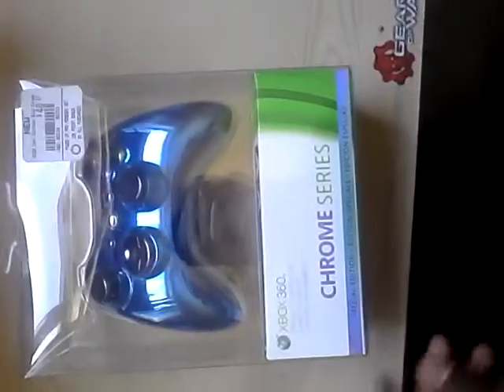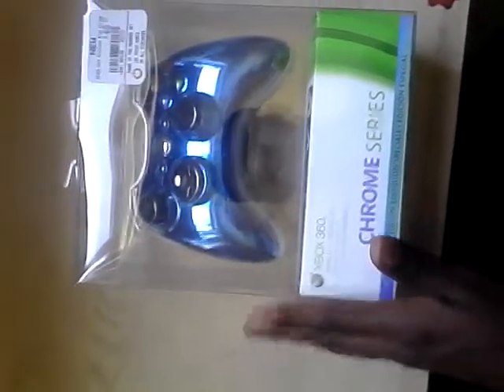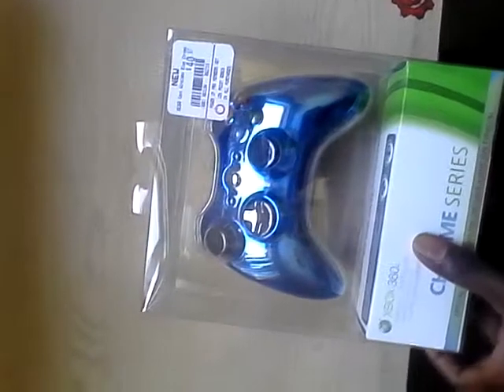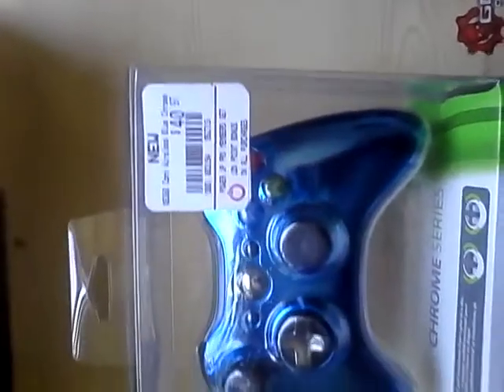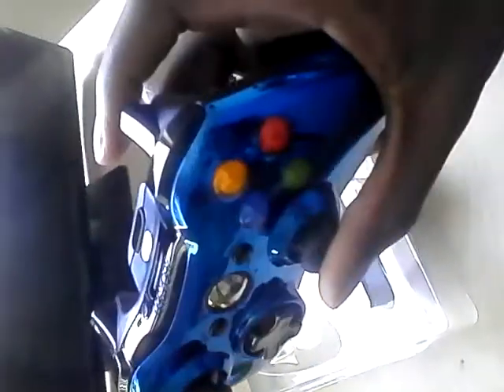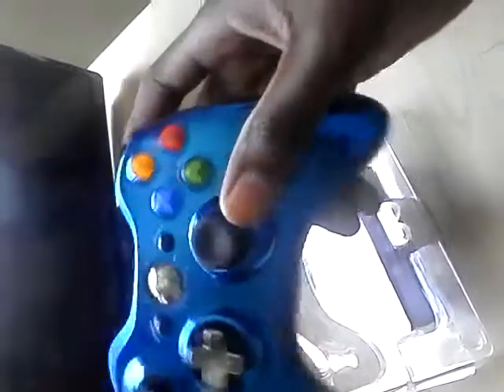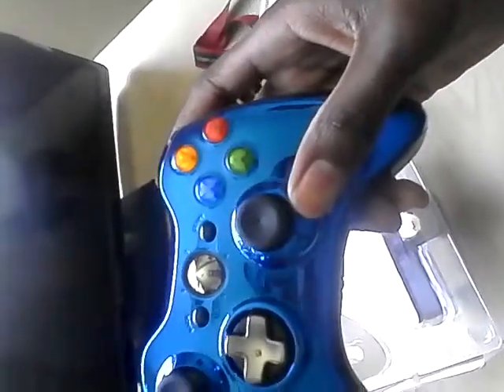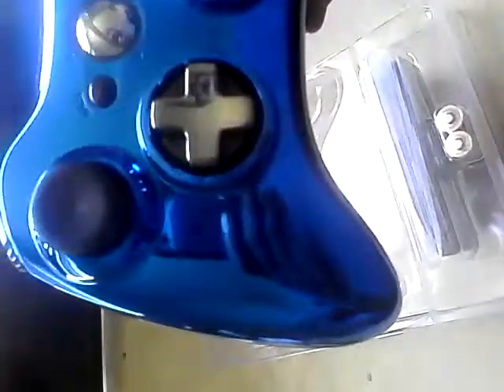Xbox 360 Blue Chrome controller unboxing.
Sorry for the side view camera position l. But I hope you enjoy this controller unboxing.